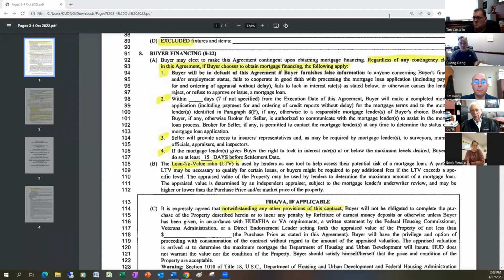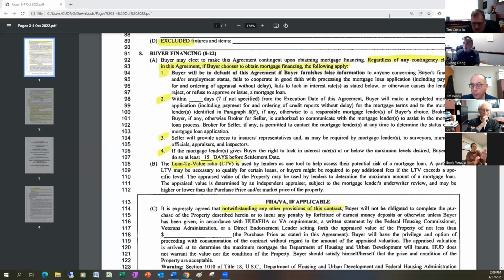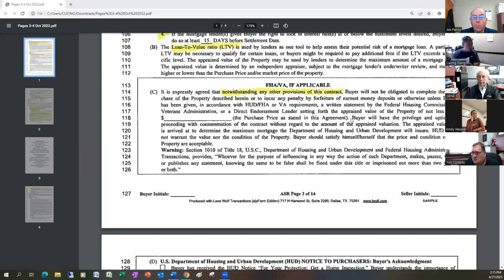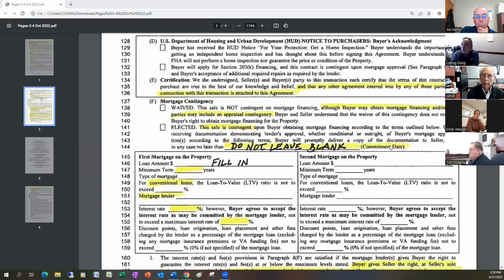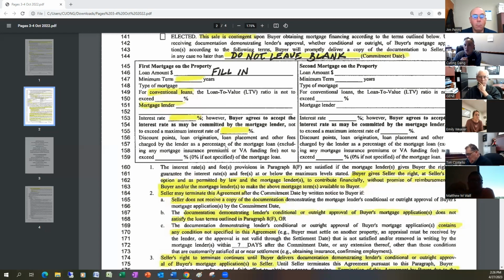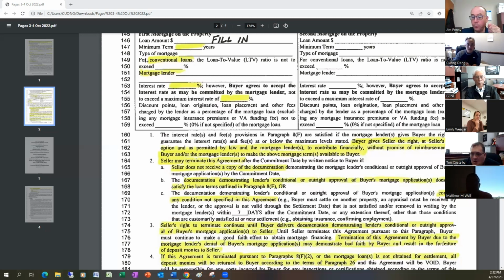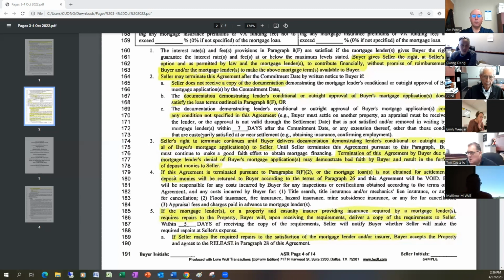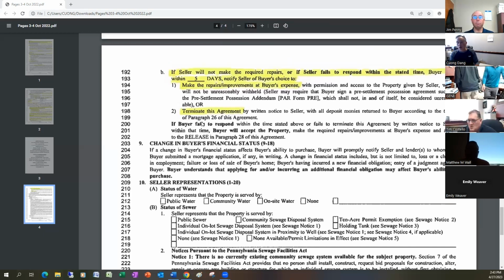Mortgage Contingency - Forms Training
1st Advantage talks about the ins and outs of the Mortgage Contingency within the PA Agreement of Sale.